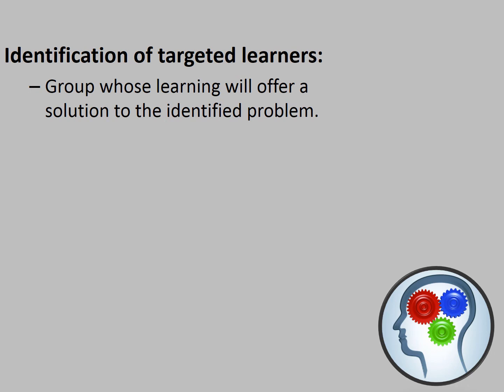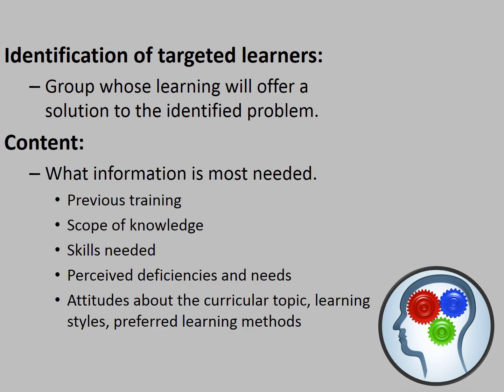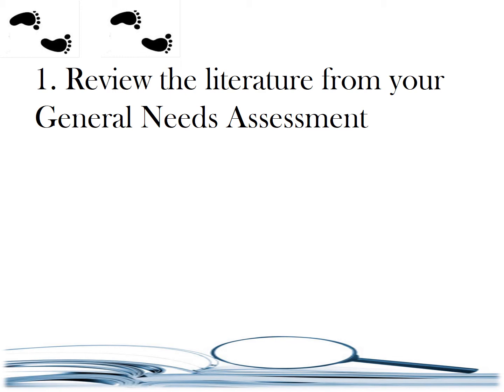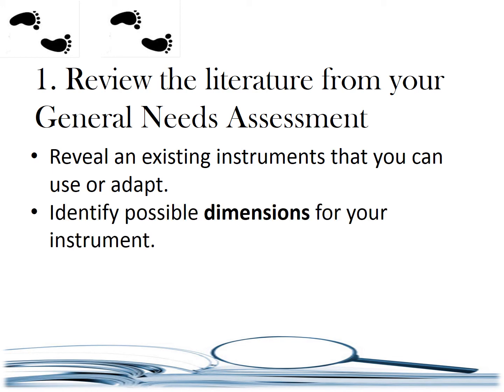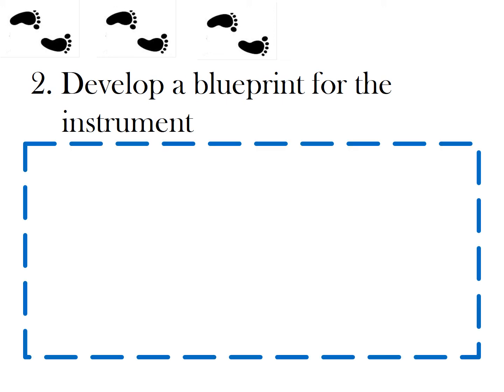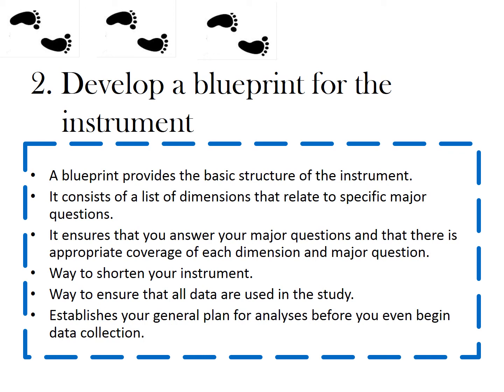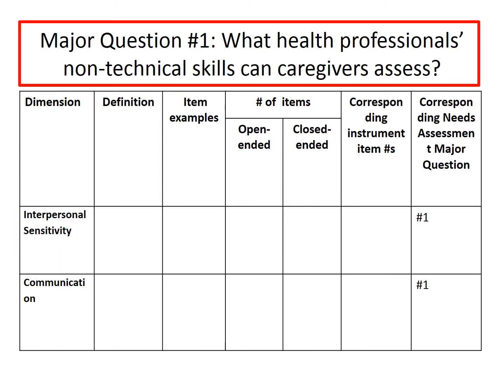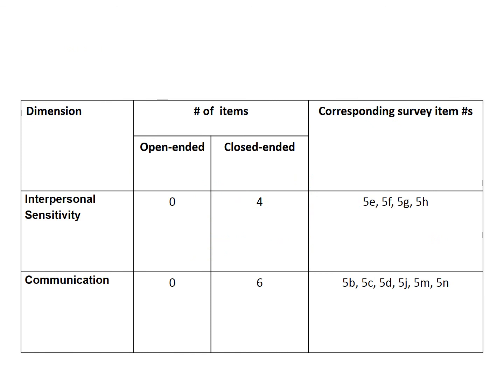Module 4 EDU5261